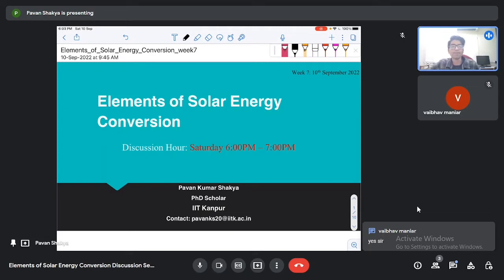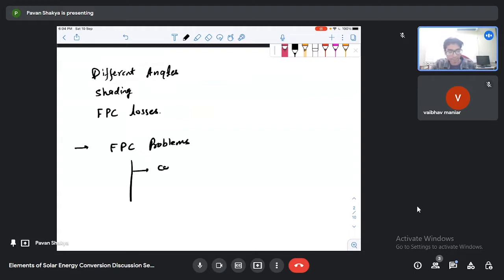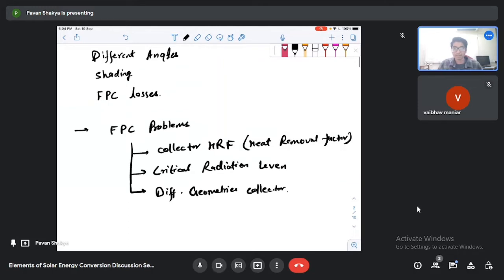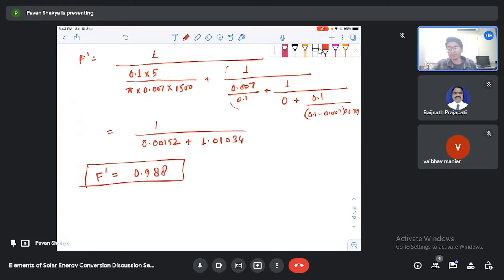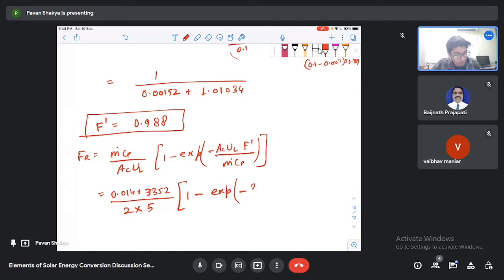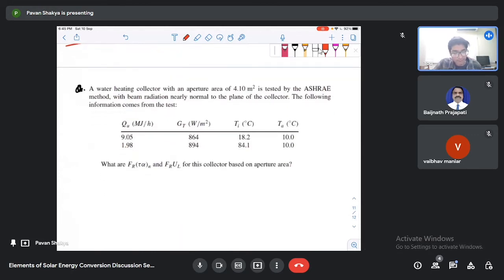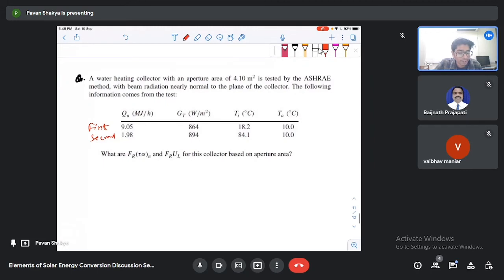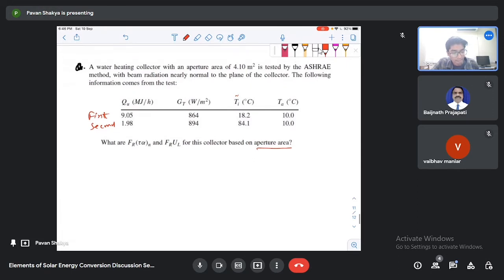Week 7: Flat plate collector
NPTEL course: Elements of Solar Energy Conversion
Instructor: Prof. Jishnu Bhattacharya